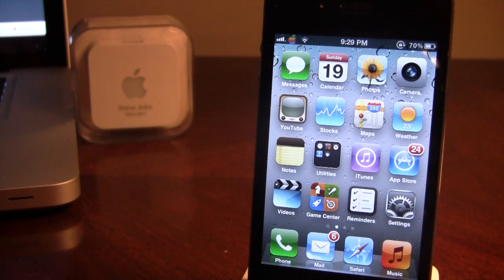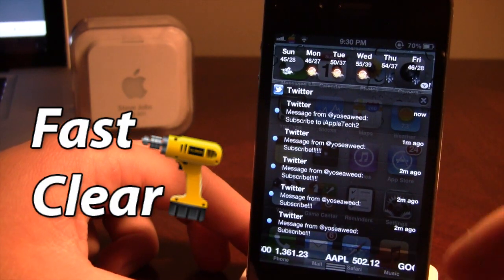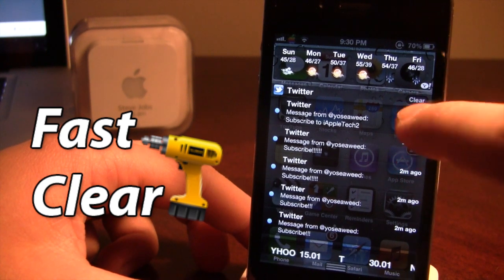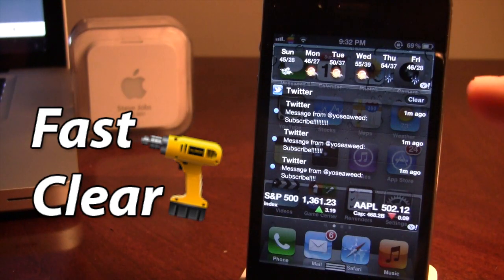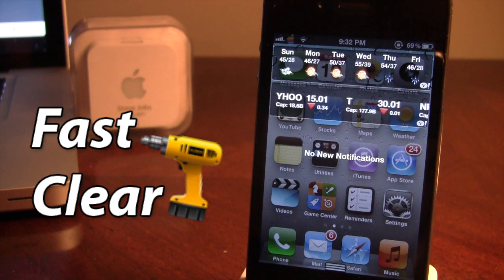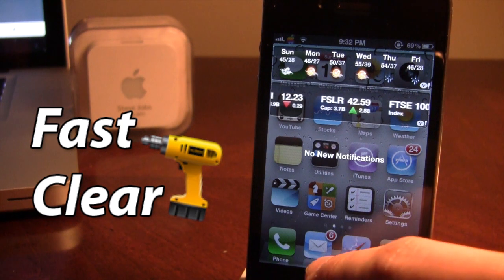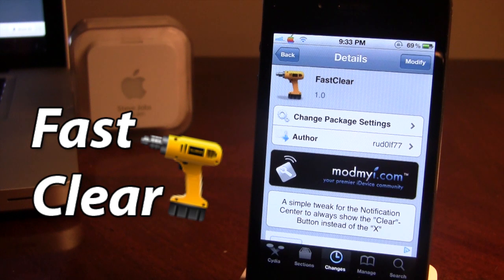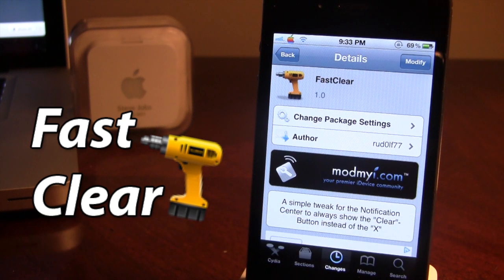FastClear - Clear Notifications Faster ( Cydia Tweak )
FastClear allows you to clear notifications in the Notification Center quicker then before! It replaces the "x" with a "clear", for one click removal!

Name: FastClear
Repo: ModMyi